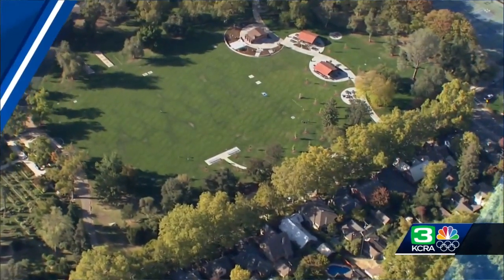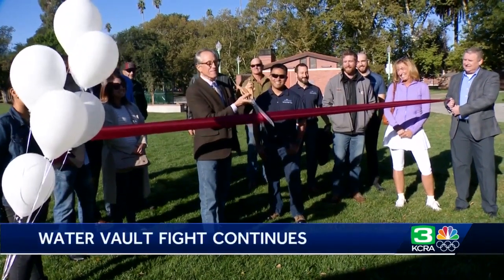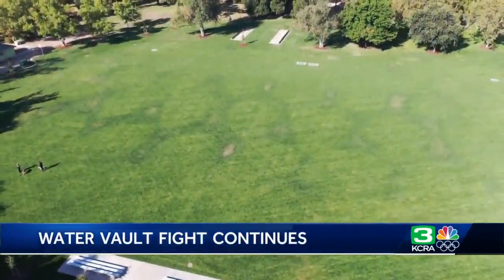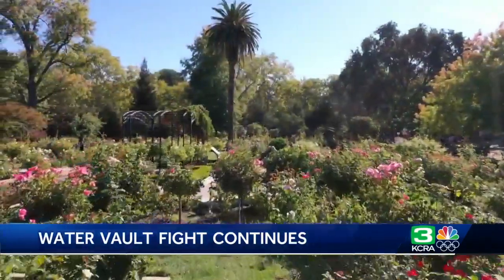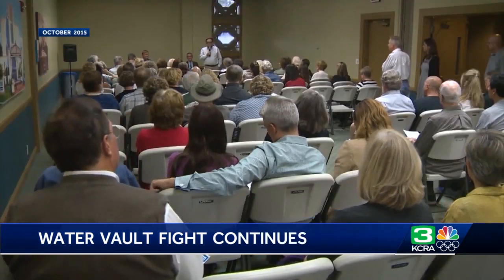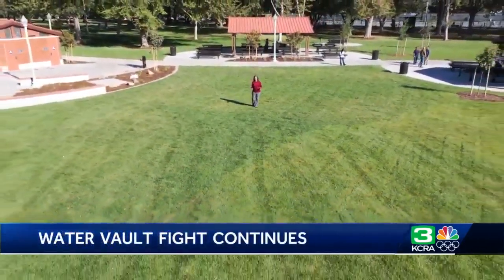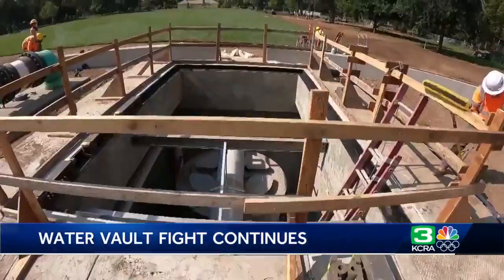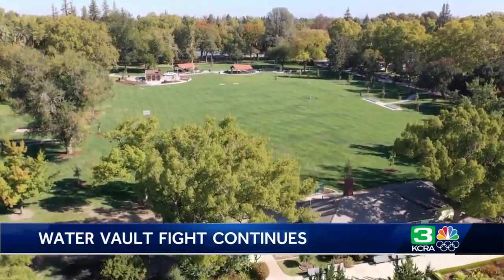Sacramento's McKinley Park opens with new amenities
Visitors to Sacramento's McKinley Park will find some new amenities now that the water vault project is complete.  City officials cut the ribbon on the new park Friday morning opening a new multi-use field, new jogging paths, restrooms, picnic areas, barbecue pits, benches and shade structures.